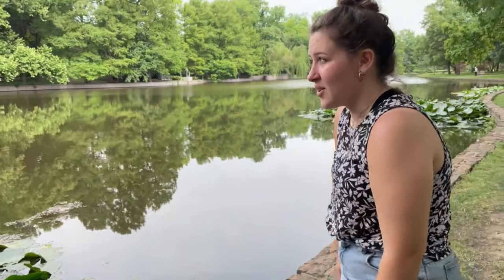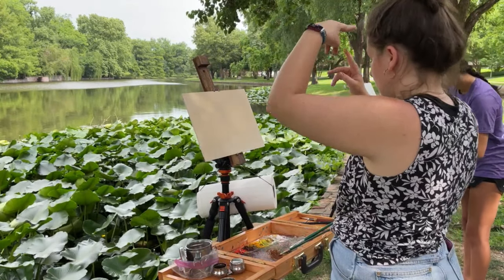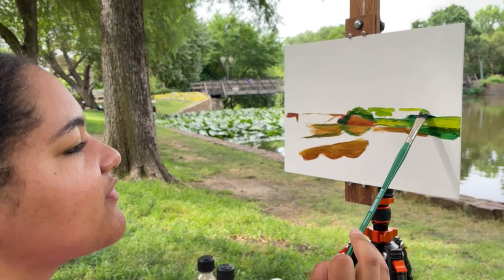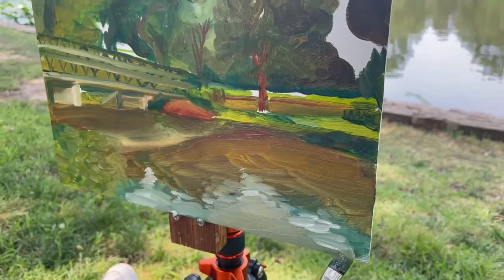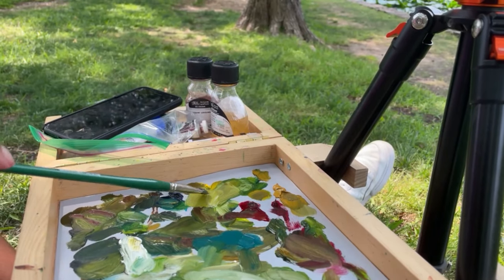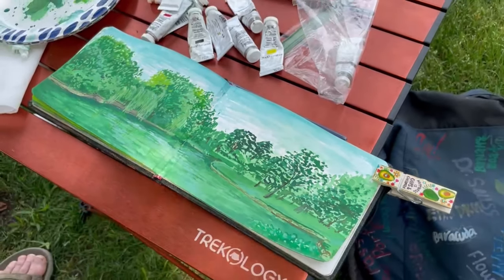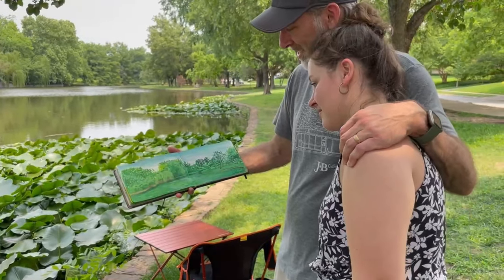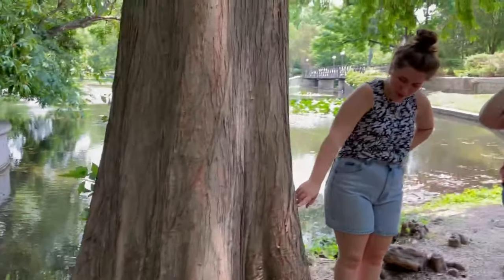Painting en Plein Air: Episode 22 - Painting at Highland Park - Dallas, TX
I painted En Plein Air at a park in downtown Dallas!

Painting with friends is always so fun. I always love painting with people whether family or friends! Today I was painting with both! The water here was crystal clear and the green was so vibrant. I was painting with oil paints and had my usual oil painting set up! Looking back it was a sweet time with friends and a beautiful location!

I’m very new to this Plein air painting method. BUT! My motto is to focus on the journey and not the destination. Sooooo, maybe you could join me! Get out there and be creative! Try the new scary thing. Trust me; it’s not as scary as it seems. Plus, you might even find yourself enjoying it. ;)

♥ MY SUPPLIES ♥
- Winsor and Newton Oil Paints
- Winsor and Newton Liquin
- Panel Holder (my dad made mine, but this is the concept)
- Royal & Langnickel brush set
- 8x10 Hardboard Panel (my dad also cut my board out of a sheet of hardboard, but this is the idea)
- Plein Air Palette Box (my grandpa made mine, but here’s one like it)

Thank you, Betsy, for the help with editing and recording this video!